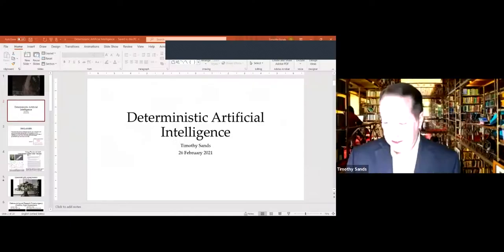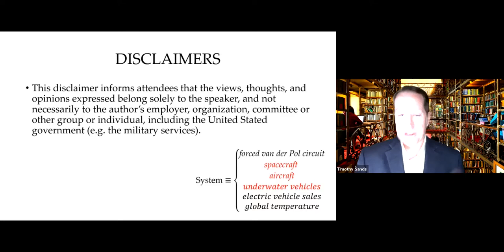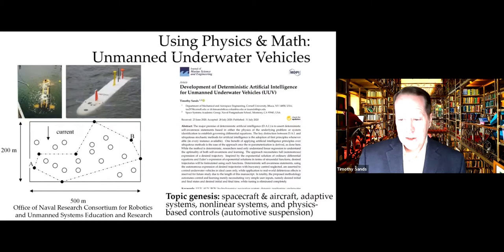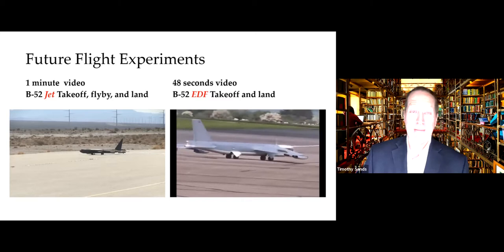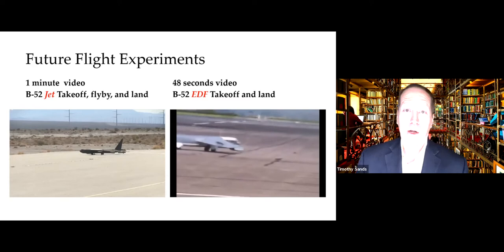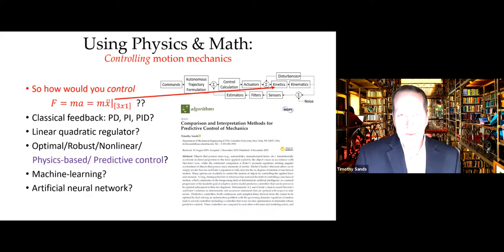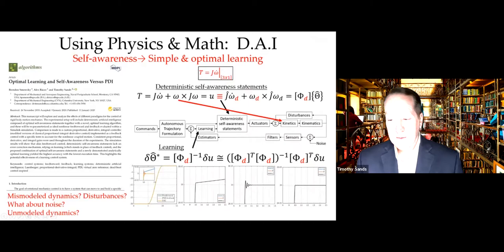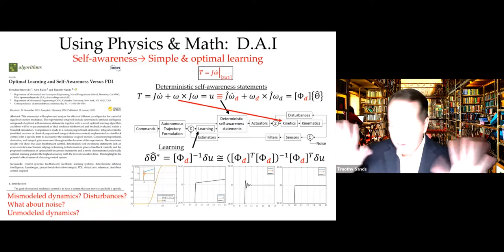Ezra's Round Table/Systems Seminar on 2/26/2021: Timothy Sands (Cornell)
Deterministic Artificial Intelligence
This presentation describes methods for adaption and learning in any generic system (including electric vehicle sales and global average temperatures), while this presentation will emphasize the task of autonomously surmounting significant damage of unaided vehicles. Mathematical relationships describing the physics of motion may be asserted as deterministic self-awareness statements, and the self-awareness statements may learn in response to disturbances, noise, mismodeled or unmodeled dynamics, and other sources of errors. Deterministic artificial intelligence makes vehicles aware of themselves even when the vehicle operators may not be. Vehicles can overcome significant challenges, completing the assigned task with an additional capability to transmit its current state of health and mission status to the vehicle operator.

Timothy Sands is a professor of practice at the Naval Postgraduate School and Cornell University. He conducts research in application of adaptive and learning methods particularly to defense-related systems. During three decades in the military, he held positions executive and senior leadership positions in both military postgraduate universities (the Naval Postgraduate School and the Air Force Institute of Technology); having served as Associate Dean, Dean, Associate Provost and Chief Academic Officer sequentially.
He performed space mission design and space experimentation for the Department of Defense (DoD) Space Test Program (STP) including several space missions with NASA, the French Space Agency and Russian space design agencies. He was the propulsion engineer of the Atlas space launch vehicle, the reliability engineer of the Centaur upper stage, and an electronic warfare engineer and operator, having flown over six-hundred hours in combat in four countries, being thrice decorated for single acts of combat gallantry and bravery in addition to other decorations for achievement and meritorious service.
Dr. Sands has published over thirty refereed manuscripts including two book chapters. He has edited two books and is the sole author of a third book which was the first to be published on the topic of space-based electronic attack.  He holds the degree of Engineer from Columbia University, the master of science from Stanford University, and the bachelor of science from NC State University; all in mechanical engineering; in addition to the PhD from the Naval Postgraduate School in astronautical engineering.